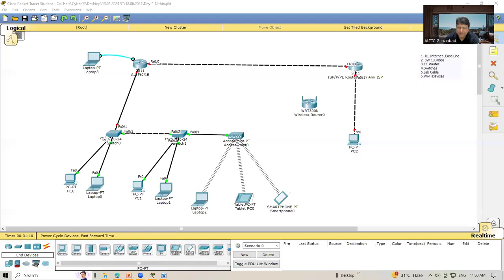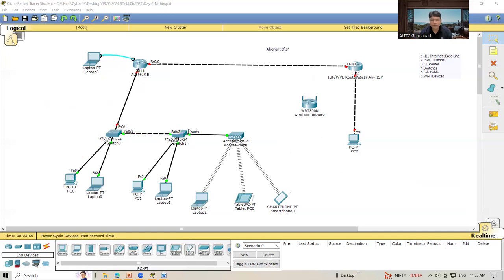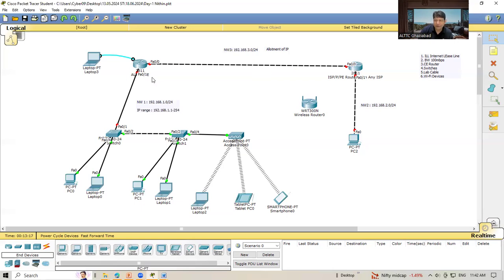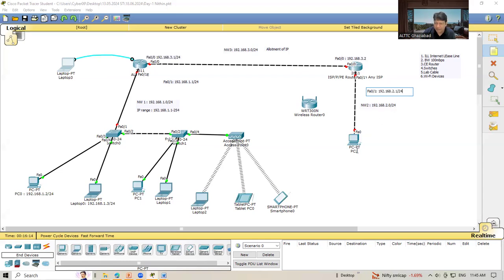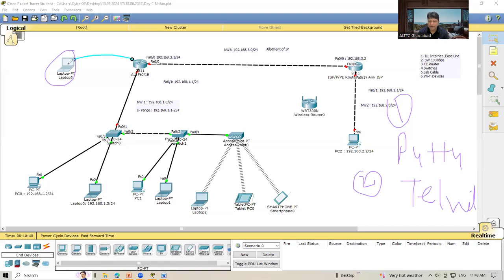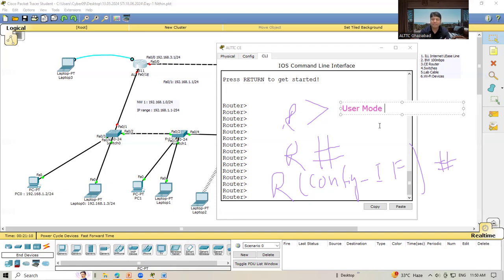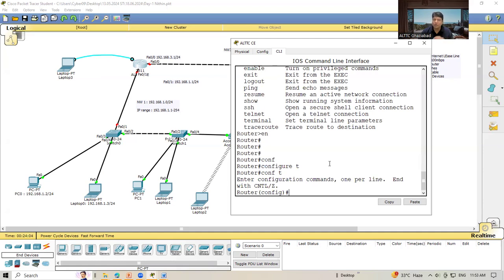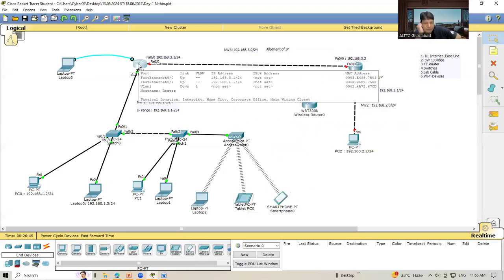Day-10 Industrial Training (English Version) w.e.f 18.06.2024